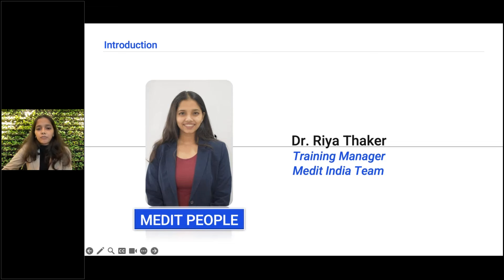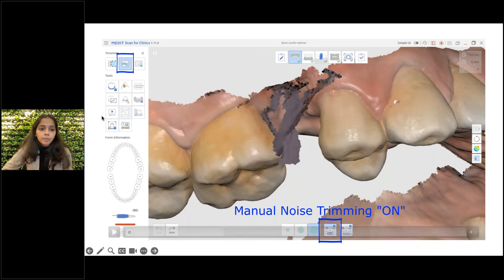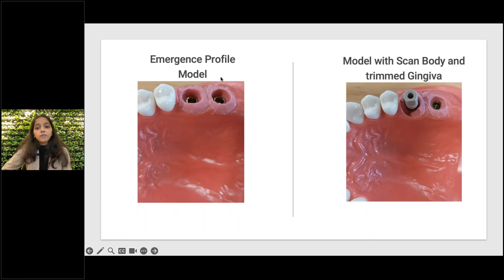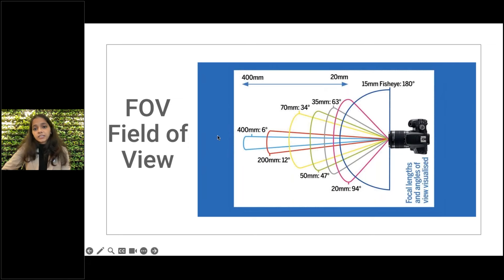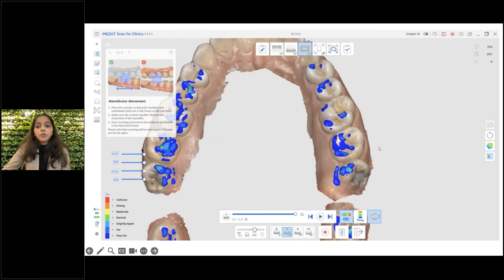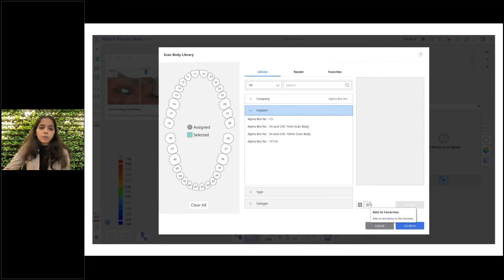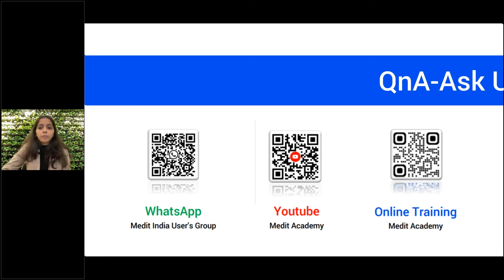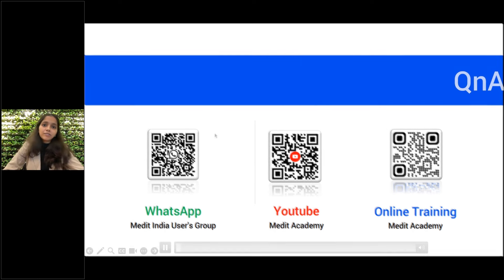Medit Trainer corner-Clinical Tools and features to ensure perfect scan.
Join us in an engaging live webinar showcasing ‘Clinical Tools and features to ensure perfect scan.’
Gain valuable insights into optimizing your scans with effective workarounds, Presented by our medit trainer Dr Riya Thaker.